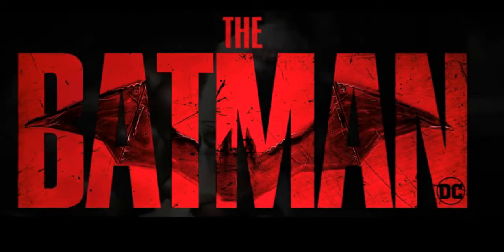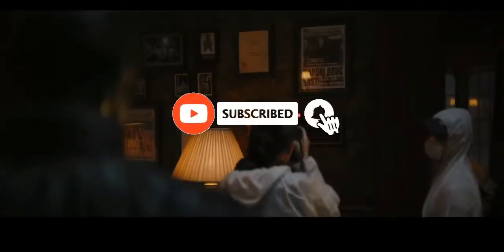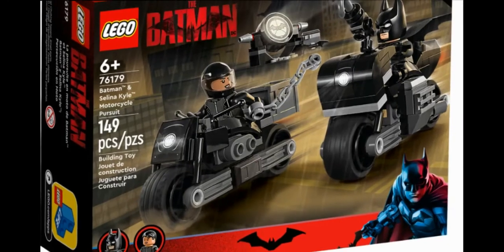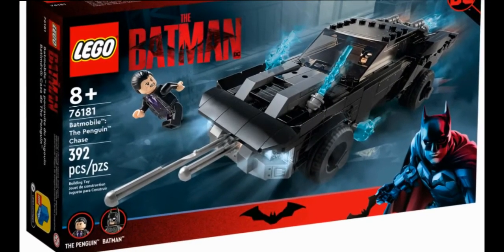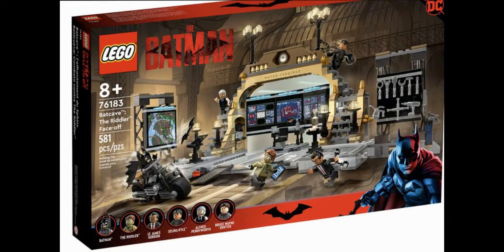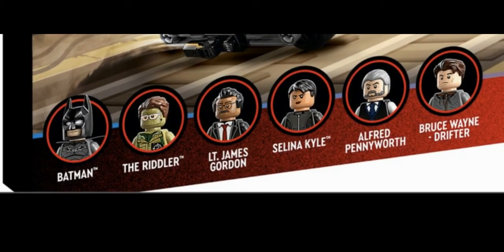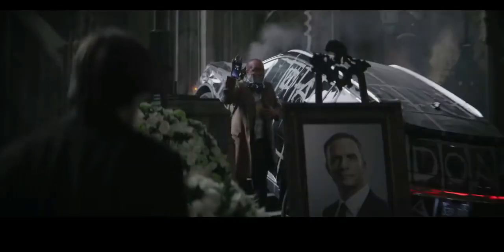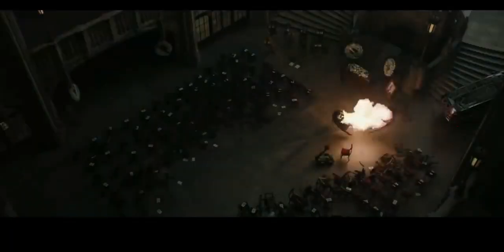THE BATMAN 2022 New LEGO Sets Reveal ALFRED, BAT-SIGNAL, New RIDDLER And CATWOMAN Looks!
LEGO has revealed their new sets focusing on Matt Reeves' The Batman! We get our first official look at Andy Serkis' Alfred, new looks for Catwoman and Riddler, and get confirmation that the iconic Bat-Signal will appear in this film. So many cool reveals to break down!

ABOUT SUPERWISE:
My name's John and I'm just a guy who LOVES talking about superheroes and movies.
I love both Marvel and DC.
I love both the SnyderVerse and the MCU.
Nothing but non-bias and appreciation for these properties all around.
If you're like me, then this channel is definitely the place for you.

Superwise features the following content:
- Movie News
- Movie Reviews
- TV Episode Reviews
- Video Rankings
- Video Essays
- Trailer Reactions